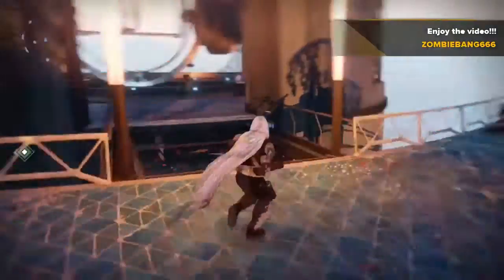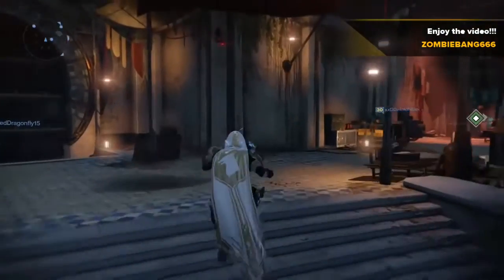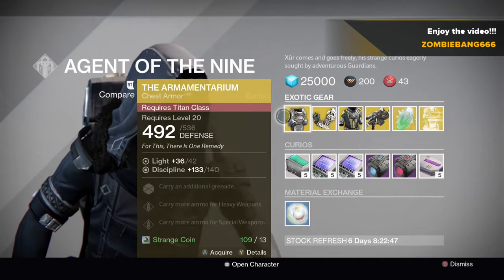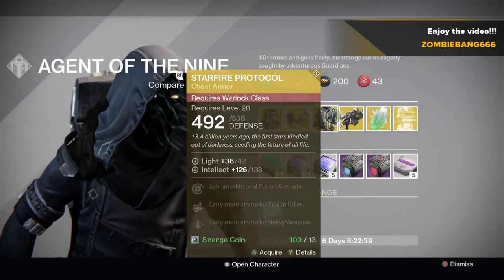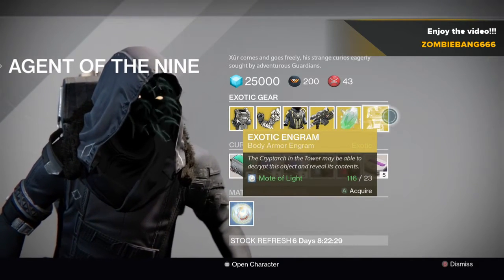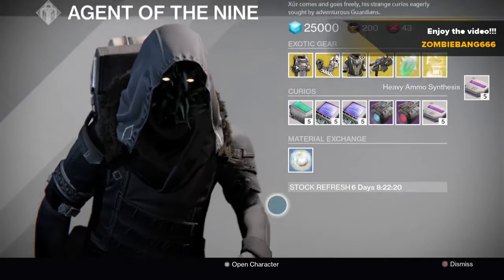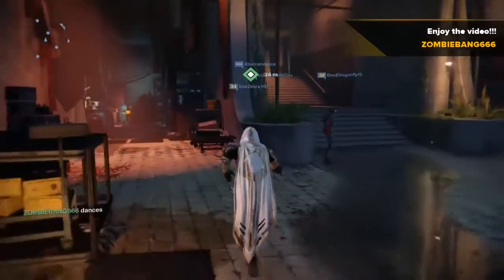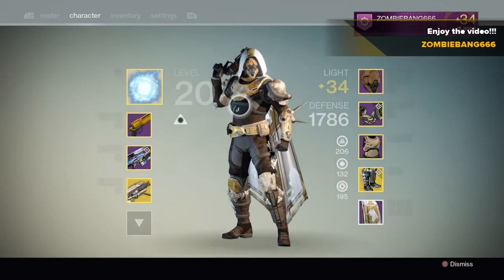Xur is back fellas, in the Tower!!! (25/7/15)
Xur is back this week fellas, in this video I show what he has. Enjoy.